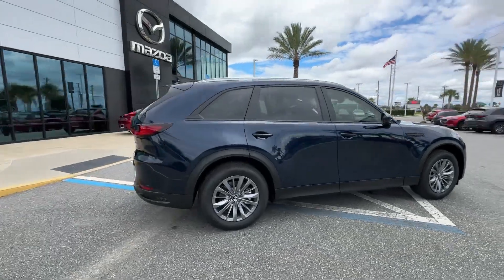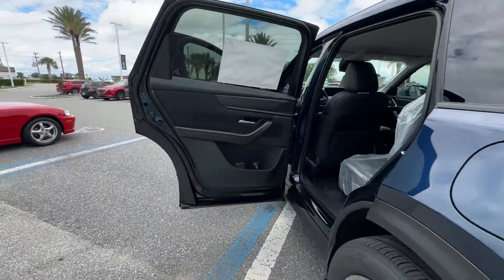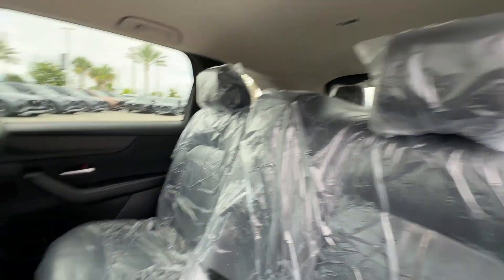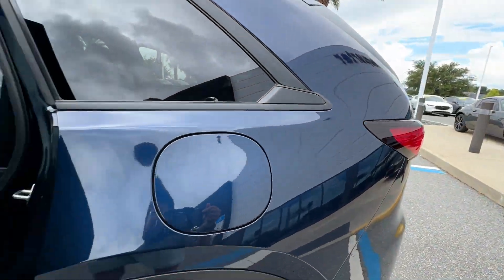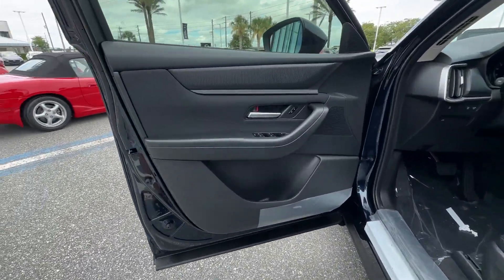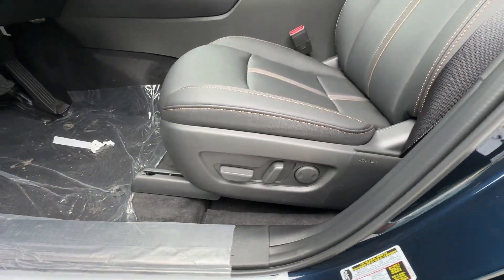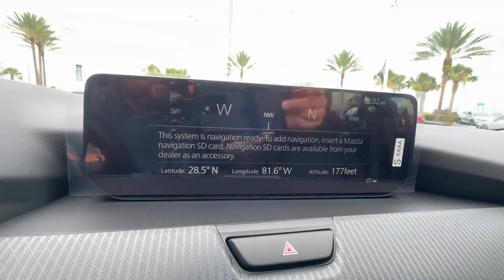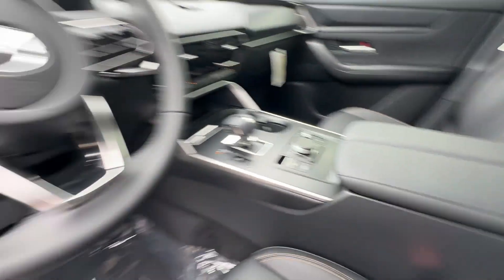2024 Mazda CX-90 3.3 Turbo Select Davenport, Clermont, Winter Garden, Orlando FL, Ocala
2024 Mazda CX-90 3.3 Turbo Select JM3KKAHD5R1166691 Video

With our large New Mazda Inventory, we have the perfect new car, truck or SUV to fit your needs!

In the market for a brand new Mazda? Take a look at our New Vehicle Specials to find a great model to take home at a special price

With our large Pre-Owned Inventory, we have the vehicle you’re looking for!

This 2024 Mazda CX-90 3.3 Turbo Select is full of phenomenal features such as:

Thank you for considering Headquarter Mazda as your premier Florida Mazda dealer. We look forward to helping you with all your new car needs and hope to see you soon!